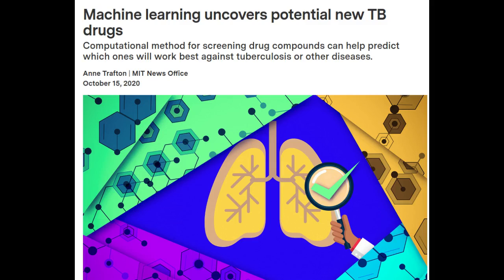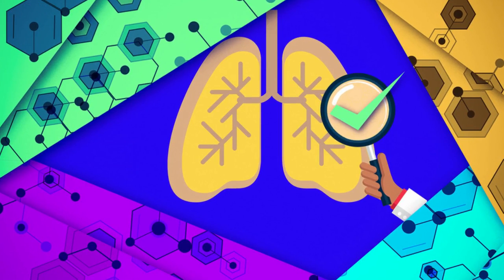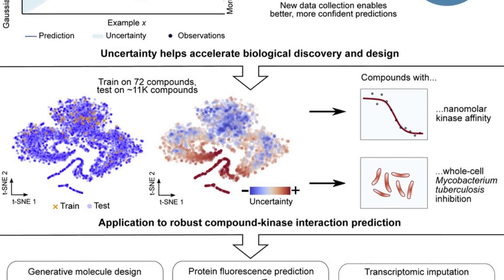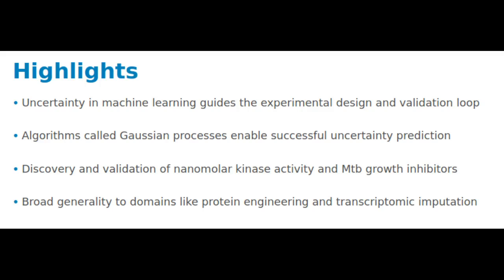Machine learning uncovers potential new TB drugs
Machine learning is a computational tool used by many biologists to analyze huge amounts of data, helping them to identify potential new drugs. MIT researchers have now incorporated a new feature into these types of machine-learning algorithms, improving their prediction-making ability.

Using this new approach, which allows computer models to account for uncertainty in the data they’re analyzing, the MIT team identified several promising compounds that target a protein required by the bacteria that cause tuberculosis.

This method, which has previously been used by computer scientists but has not taken off in biology, could also prove useful in protein design and many other fields of biology.

The researchers say that this technique is part of a known subfield of machine learning, but people have not brought it to biology. This is a paradigm shift, and is absolutely how biological exploration should be done.
Credit: MIT News
Research Paper: Leveraging Uncertainty in Machine Learning Accelerates Biological Discovery and Design